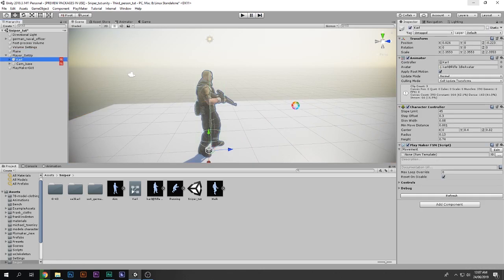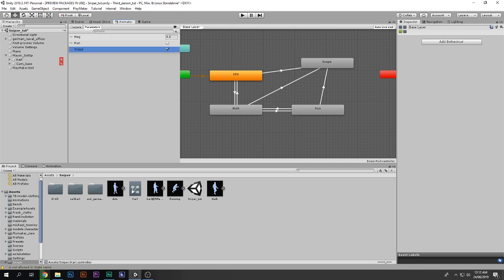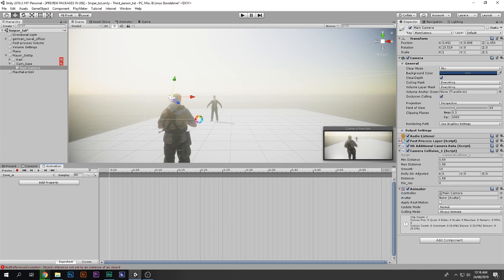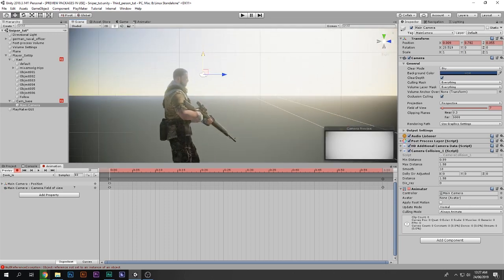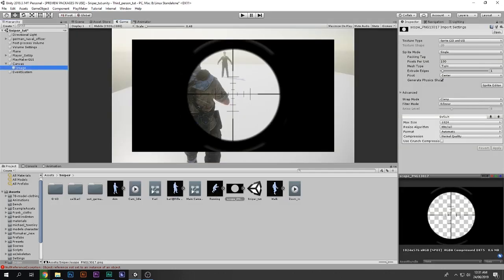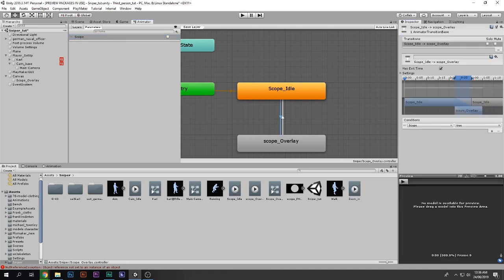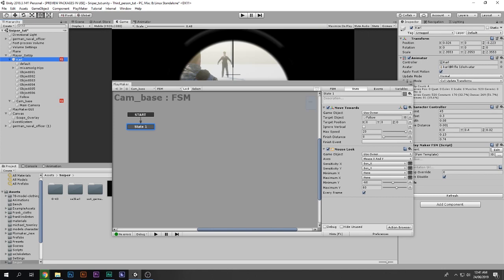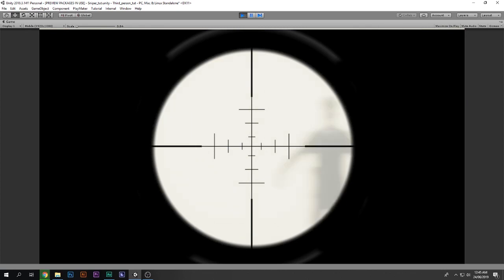How To Make Sniper Scope Effect In Unity Like Sniper Elite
Hello in this video you guys you will learn how to make sniper scope effect in Unity just like Sniper Elite.